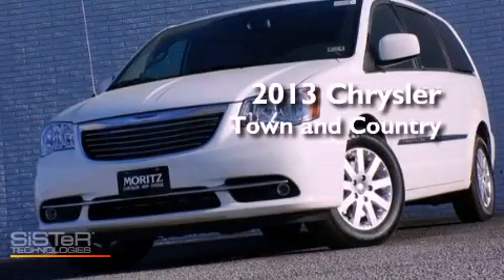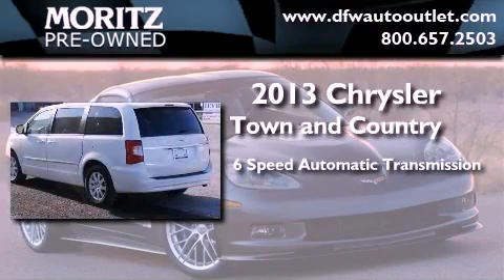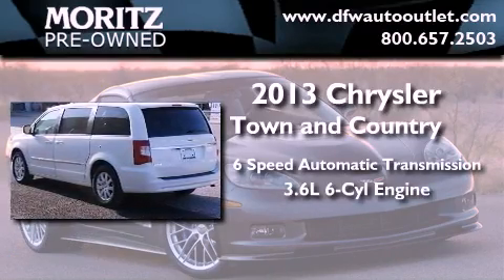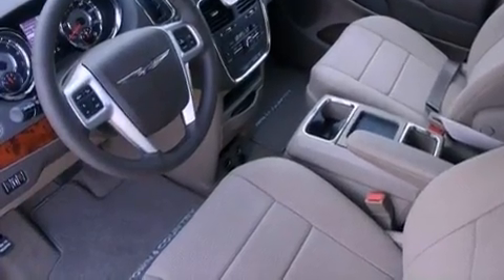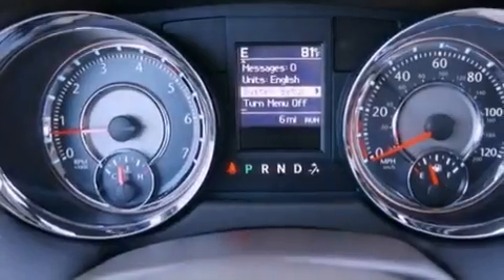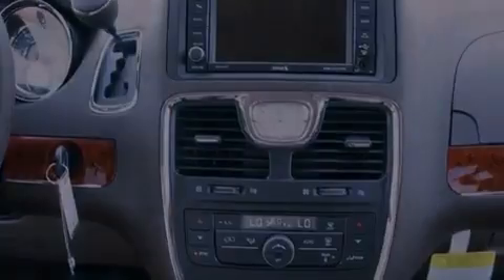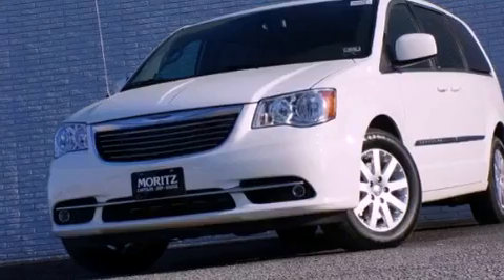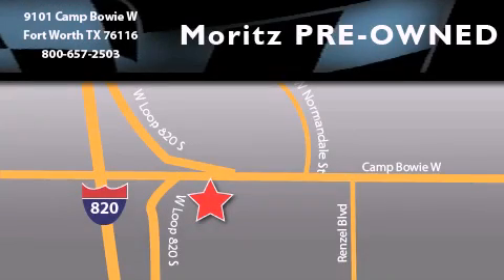2013 Chrysler Town Country Arlington TX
Year : 2013
 Make : Chrysler
 Model : Town and Country
 Engine : Gas V6 3.6L/
 Trans . : Automatic

 2013 Chrysler Town and Country Ft Worth TX